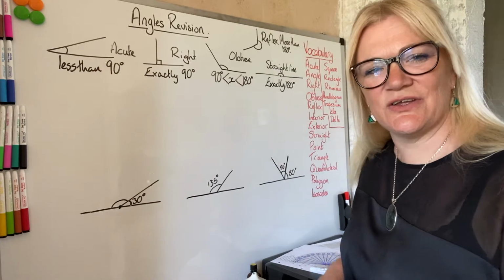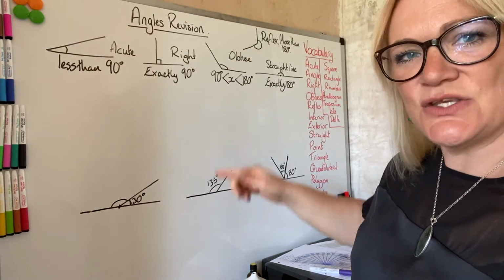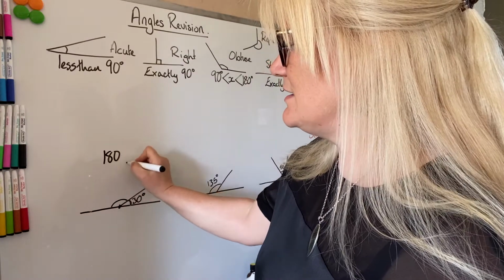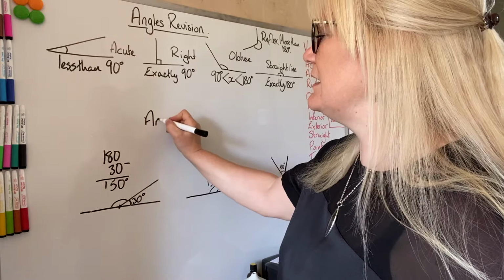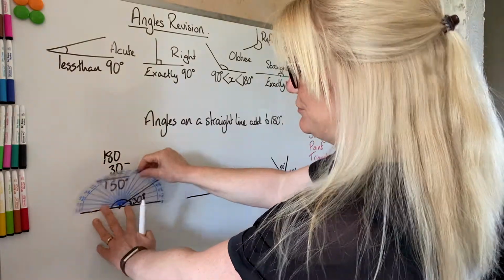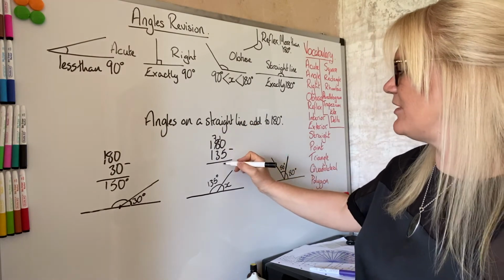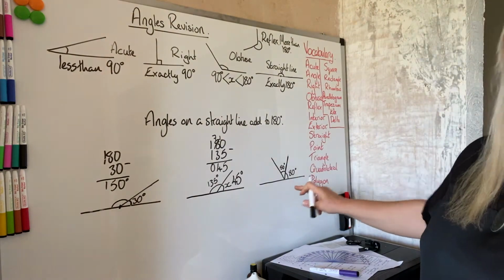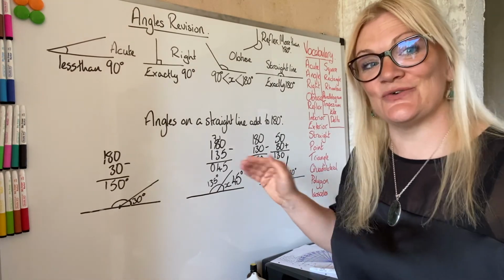Angles Revision 2 Angles on a straight line